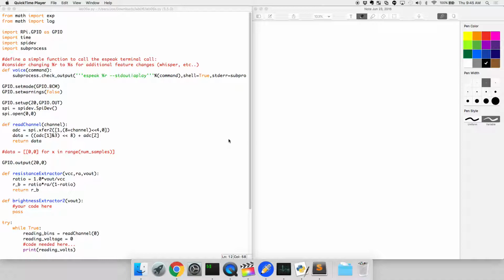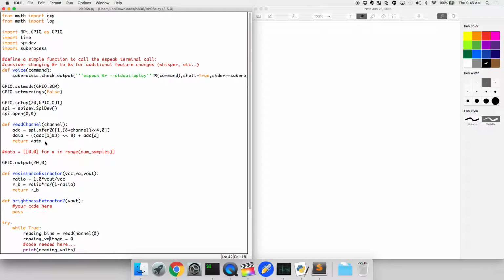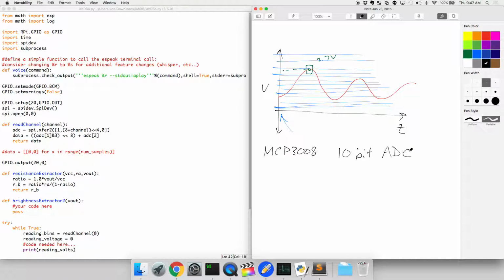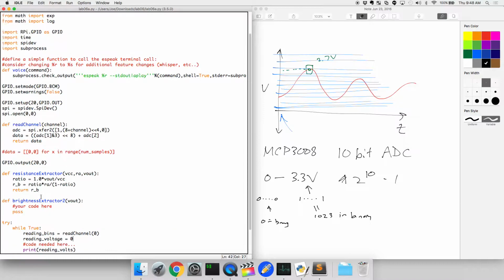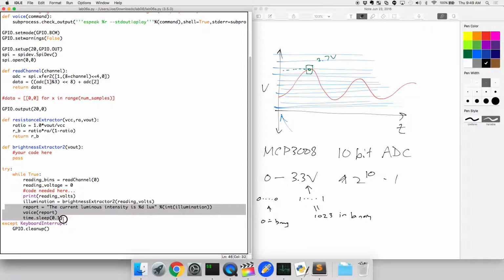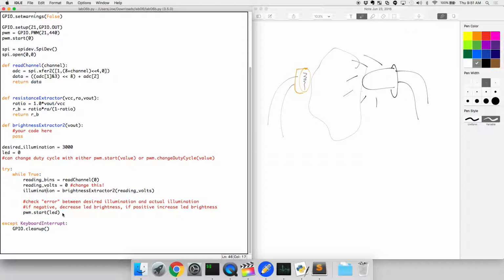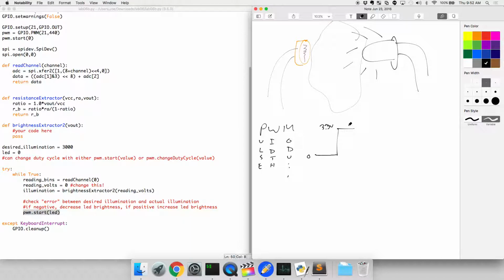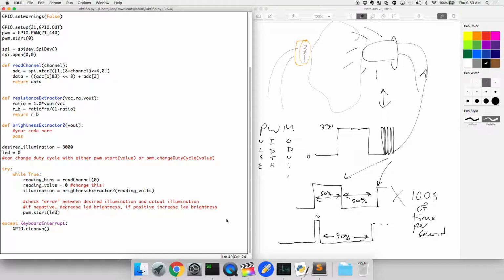Lab 07 Overview/Thoughts